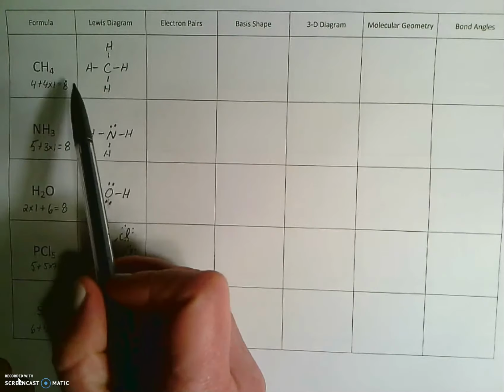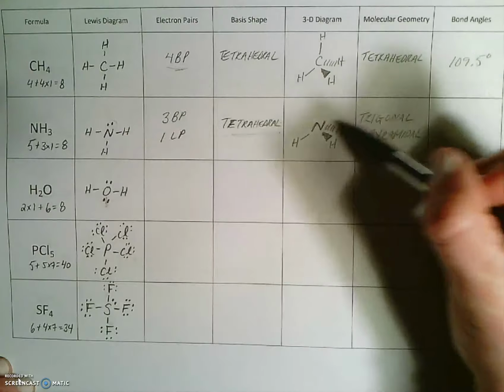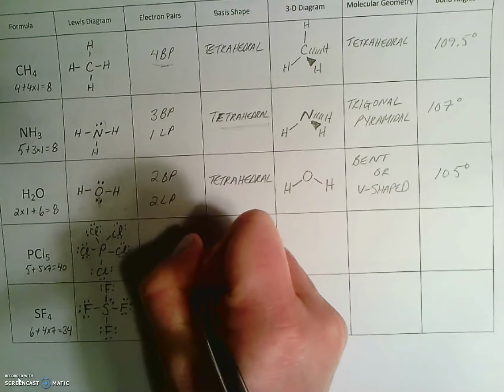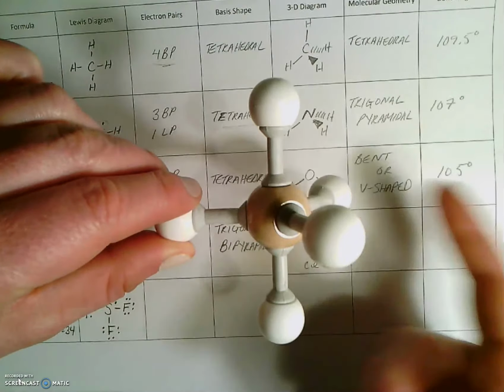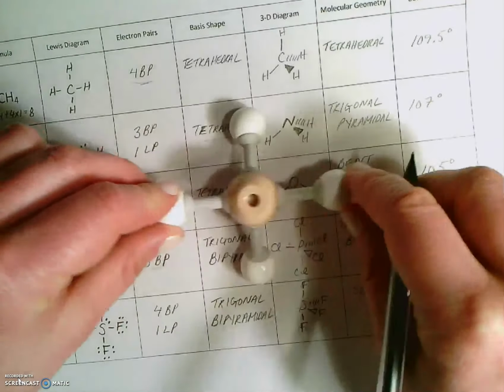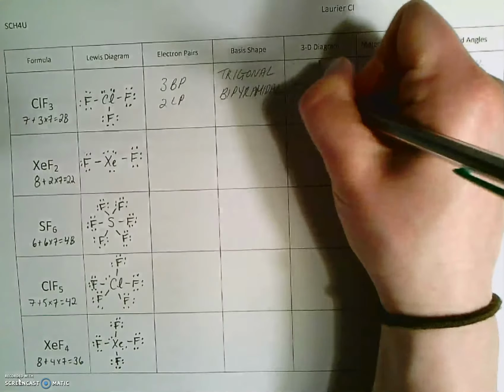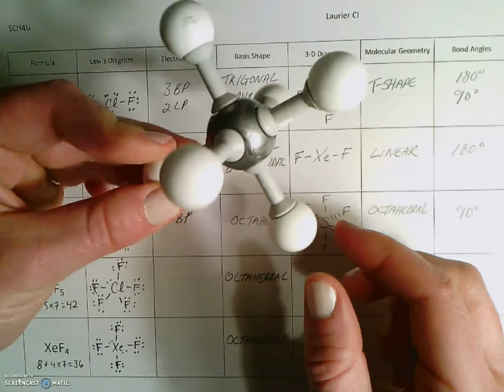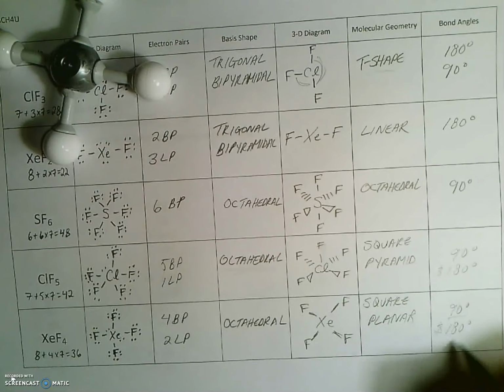VSEPR Part 2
Part 2/2 on VSEPR DIagrams